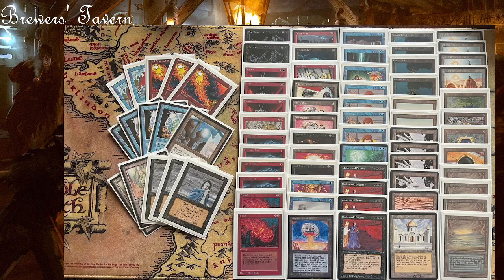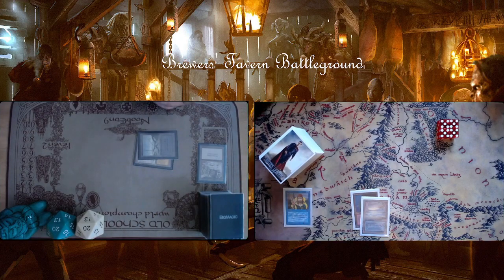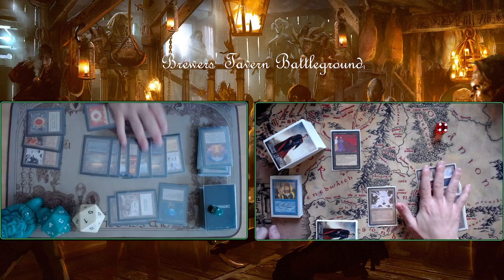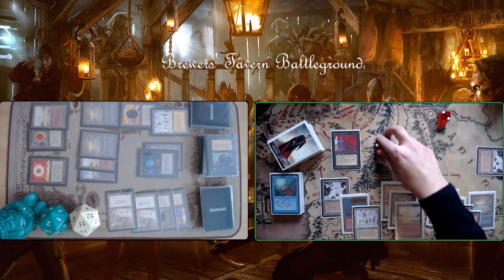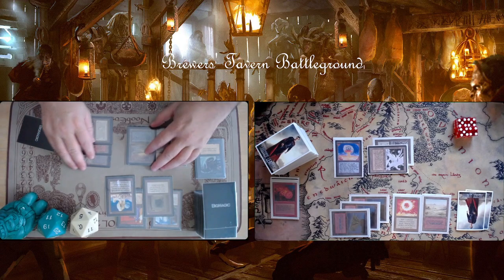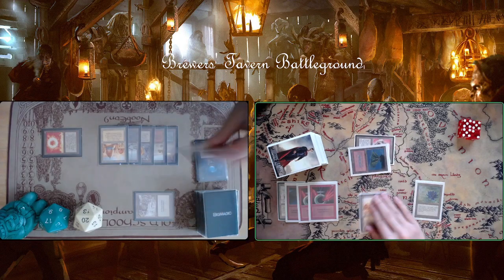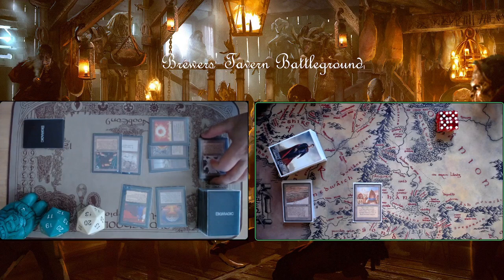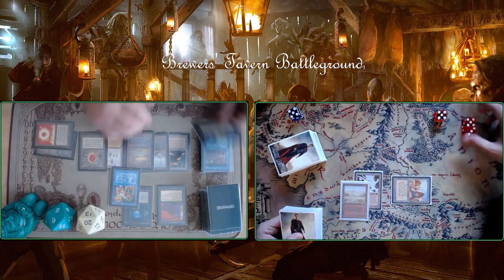Episode 157 - Black Staxx vs Mirror Universe - Brewers' Tavern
This is the 157th episode of our Old School Brews section.